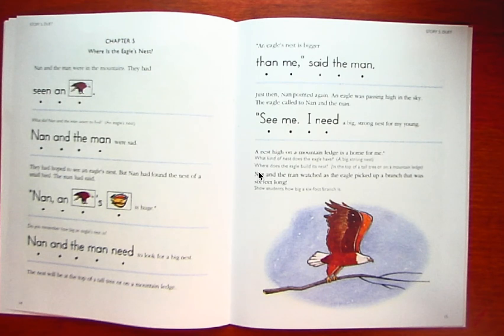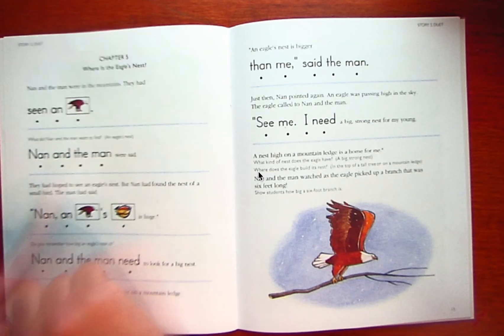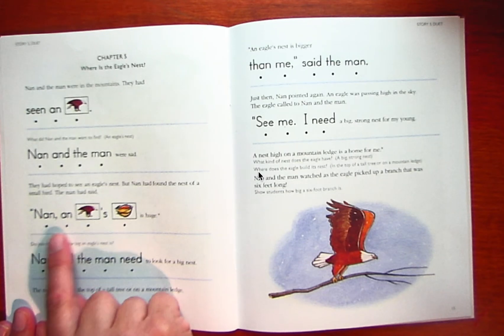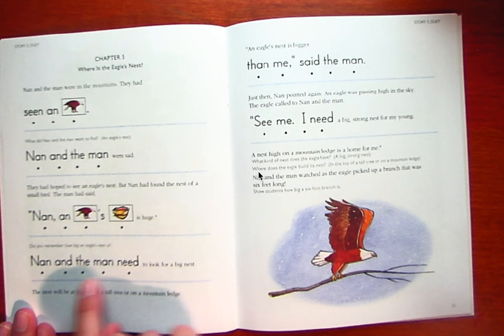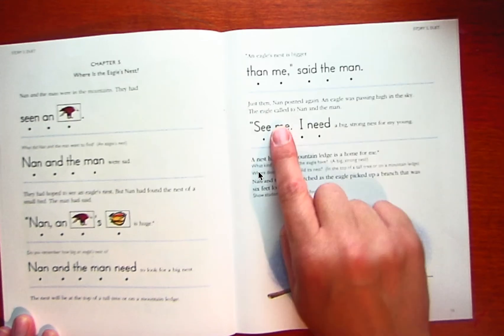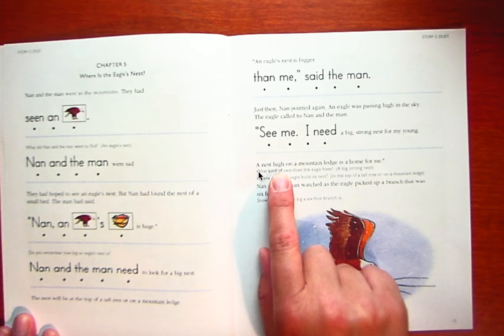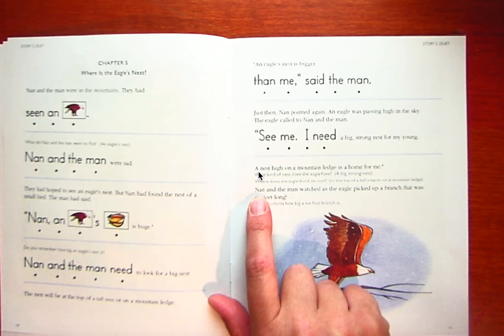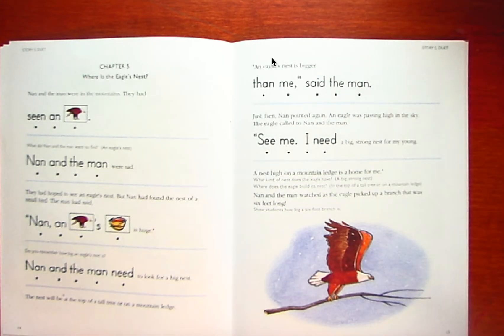RW unit7 ch5